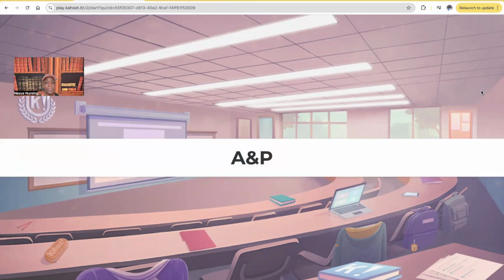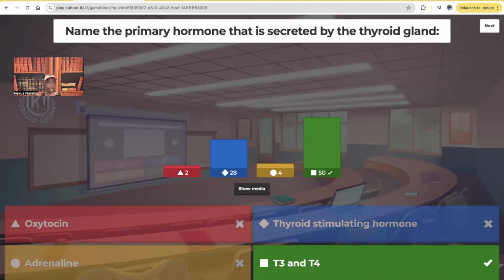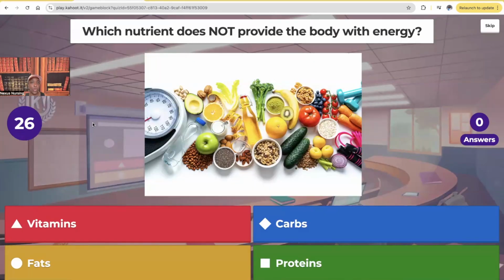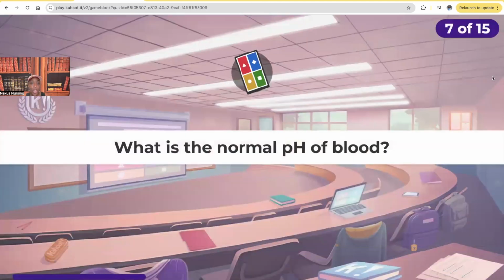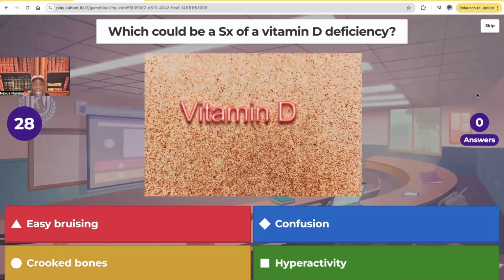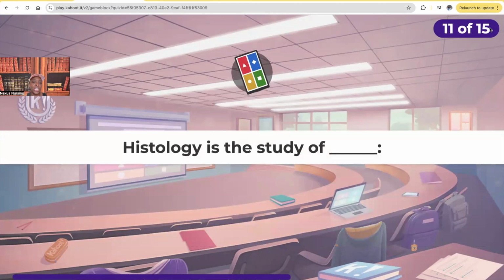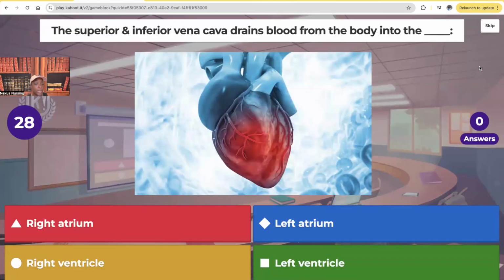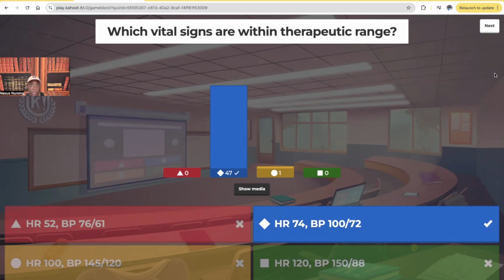Kahoot! Anatomy & Physiology Part II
In this video you will learn about the anatomy and physiology (structure and function) of various body systems.